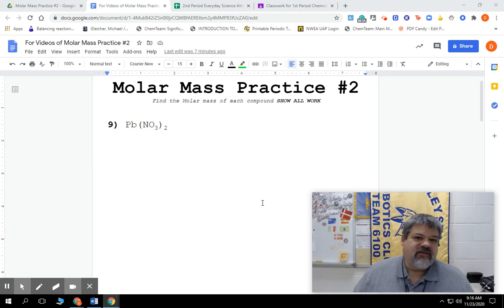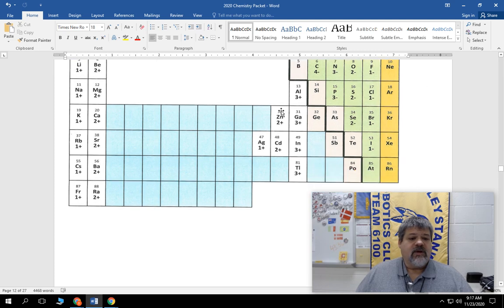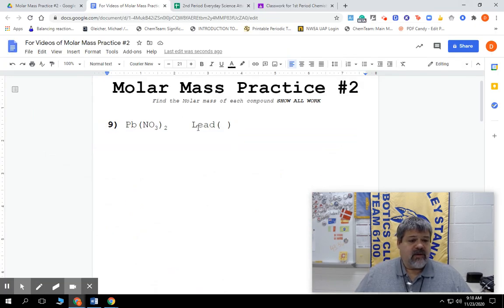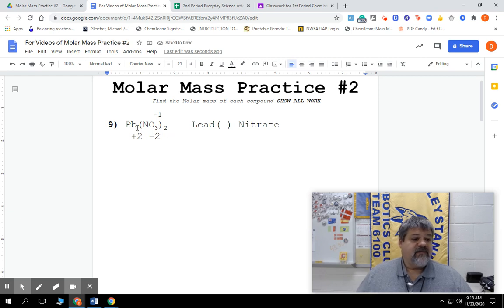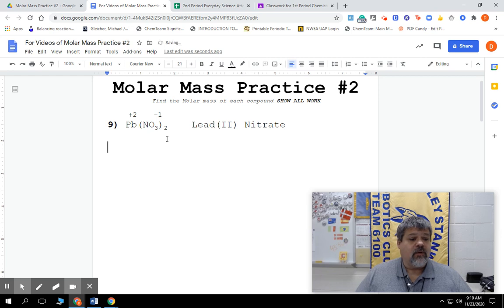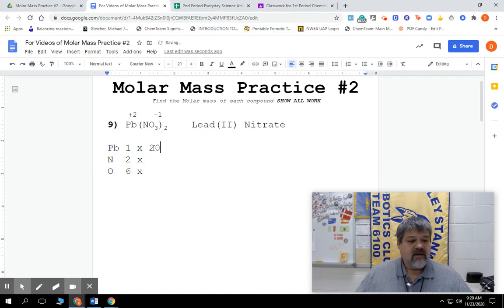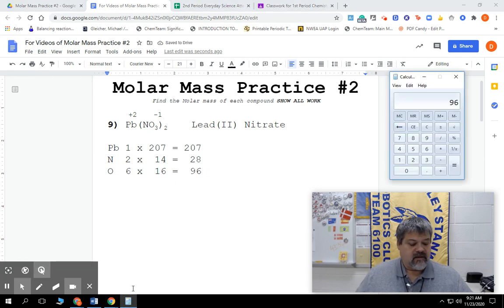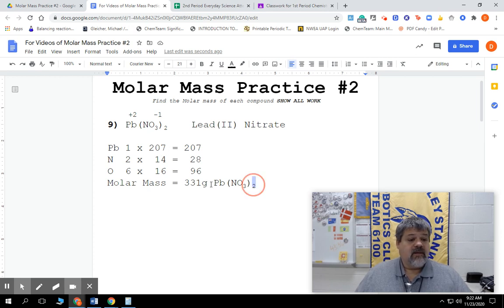Molar Mass Practice #2 Problem #9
Molar Mass    Mass to Mole Conversion